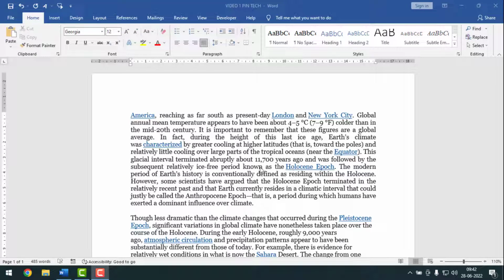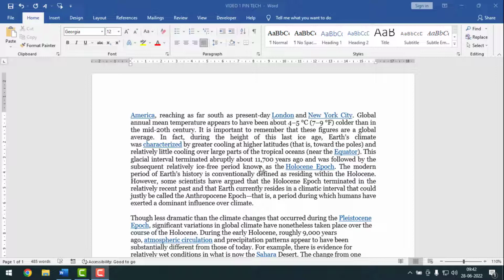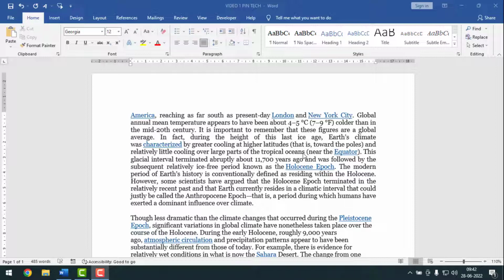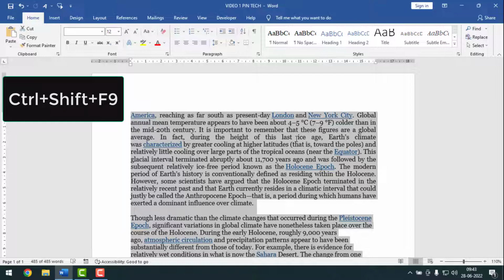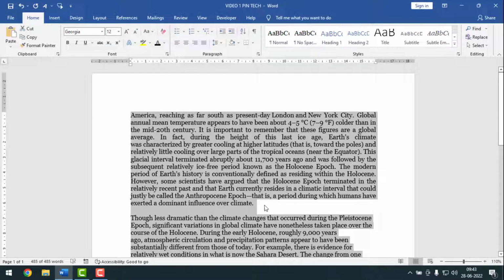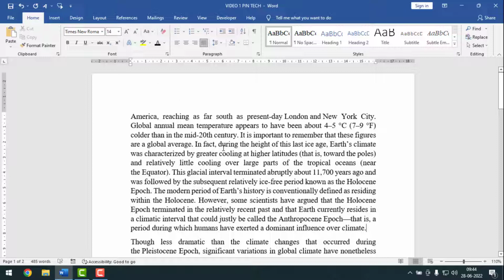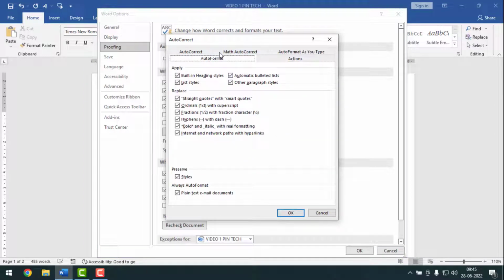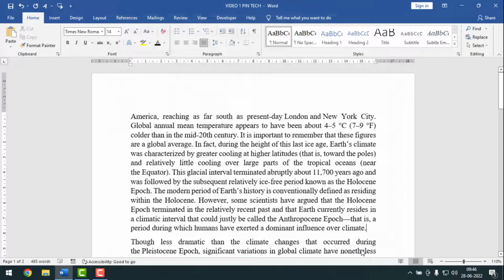How to Remove all Hyperlinks in MS Word | How to Stop Hyperlink in MS Word | PIN TECH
Hello Friends,
In this video you will find that how to remove all hyperlinks in ms word. Friend sometimes we need to make copy paste some text from internet, on that case we can see there are lots of hyperlinks in that ms word document.

From
Pin Tech